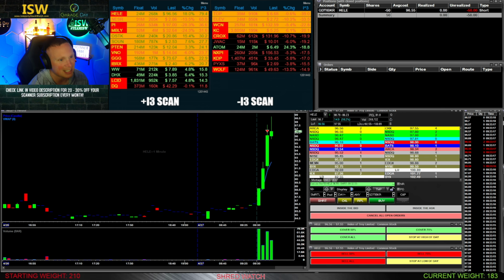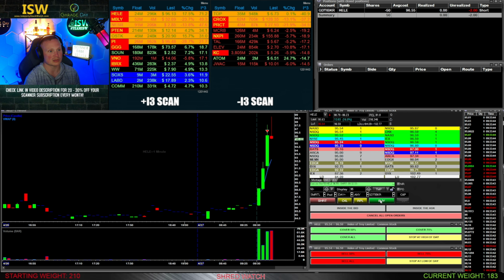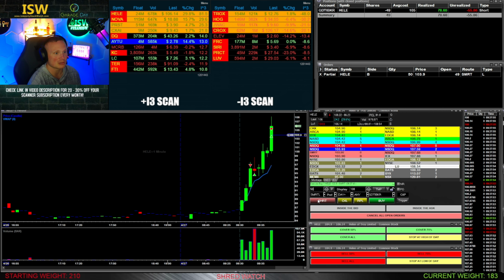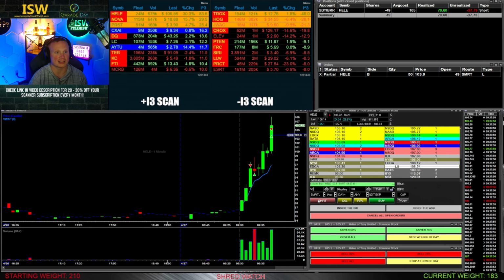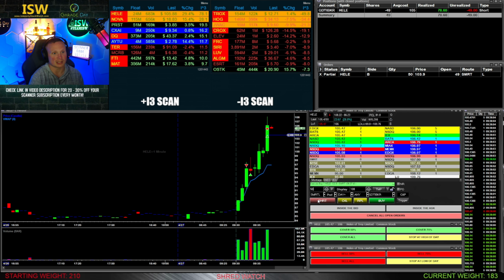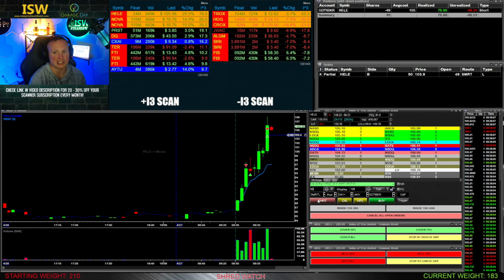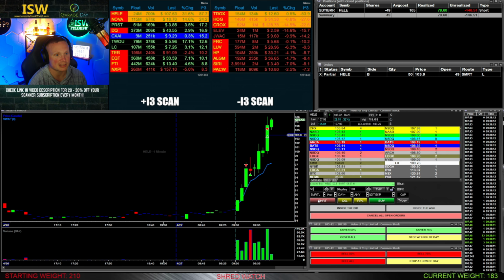Live Day Trading - HELE a mover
📟📟BUY A TRADING COMPUTER📟📟
Want an awesome trading computer but don't want to build it yourself? Customize it online and have Xidax build it for you! Highly recommended for everything you will need to trade effectively!

I use Interactive Brokers as my broker with DAS as my trading platform.